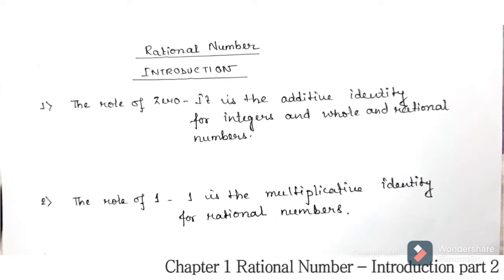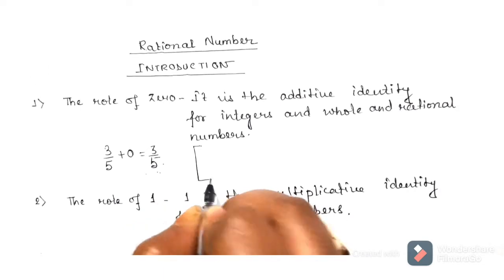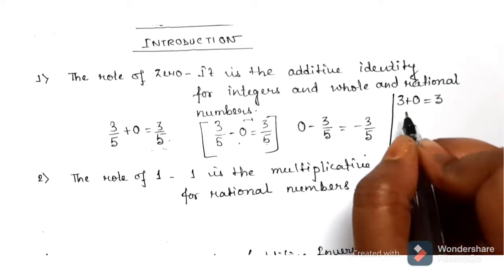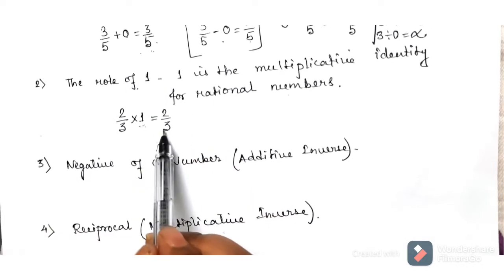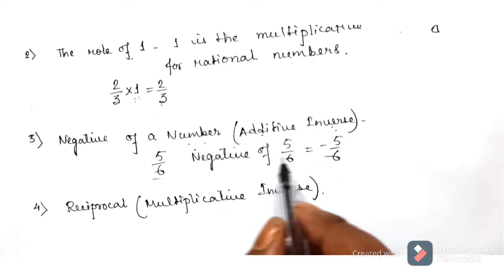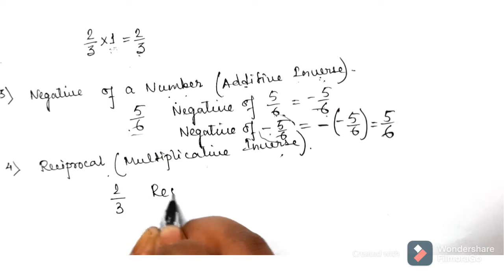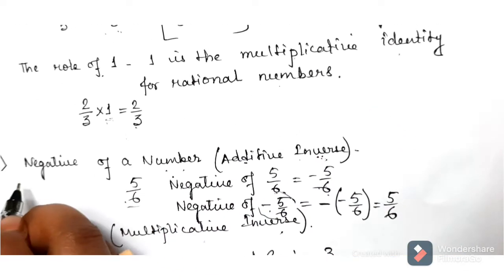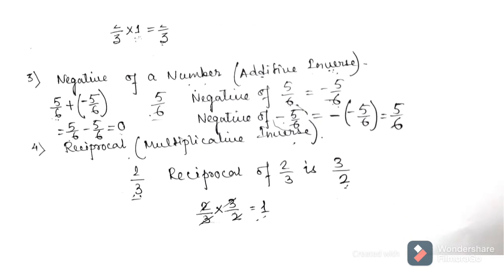Class 8 Chapter 1 Rational Number - Introduction Part 2